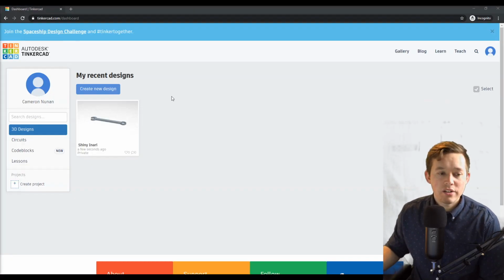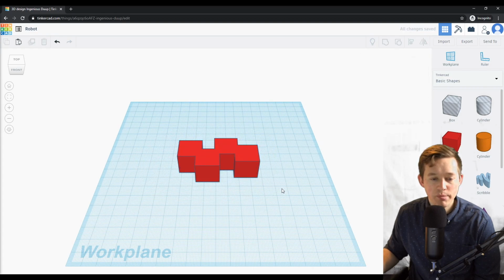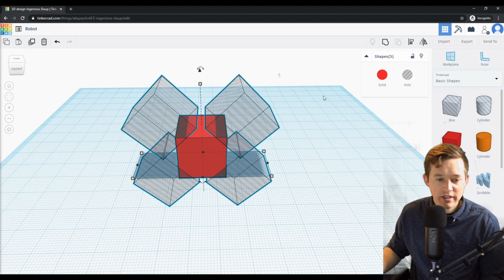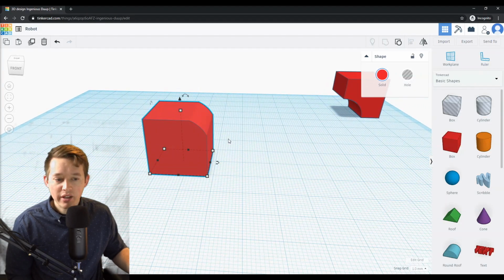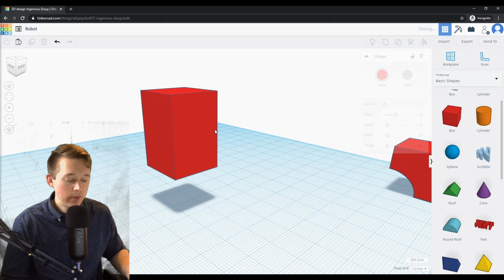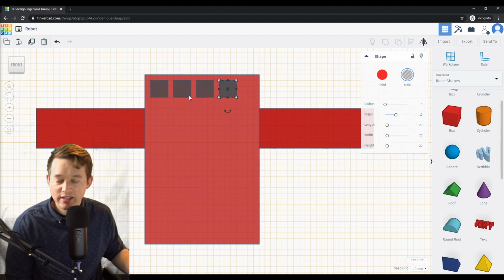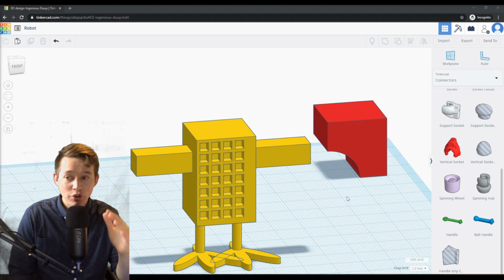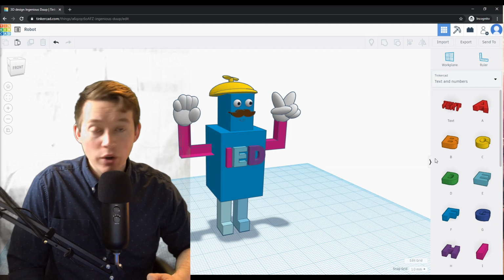IED: Make a Robot with Tinkercad